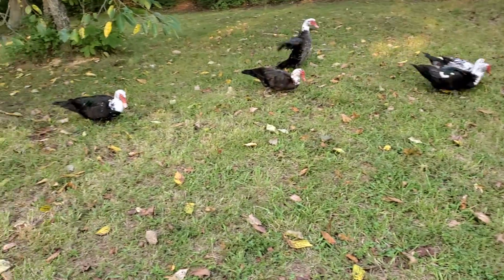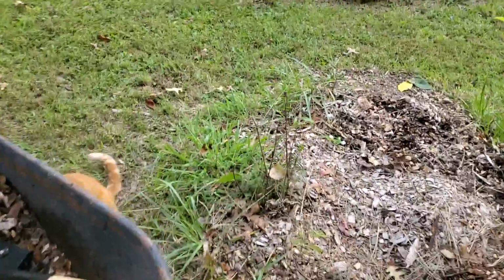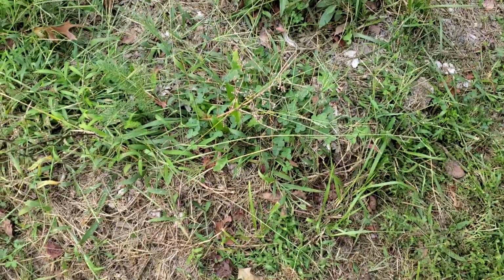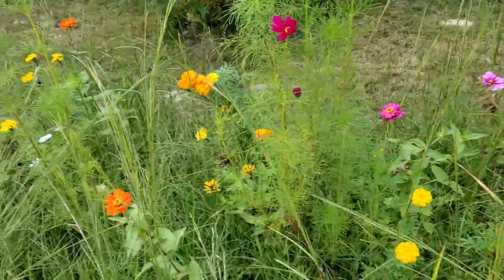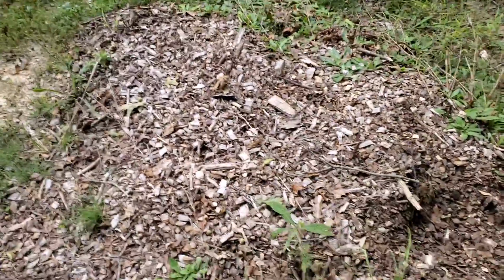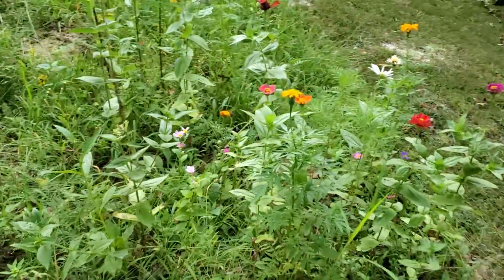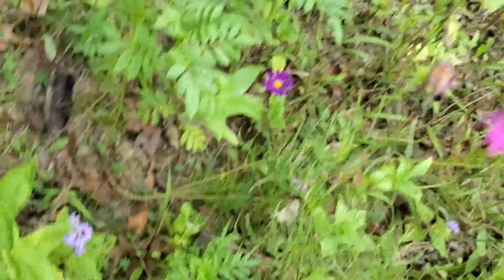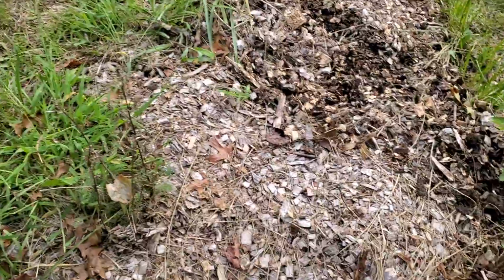Update video... Yarrow, and mulberry is what i forgot.....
Send us snail Mail box: box closed!

Imminent Threat Solutions. Veteran owned business.

Awesome hard use gear!

Ballistic Helmets. Veteran Made